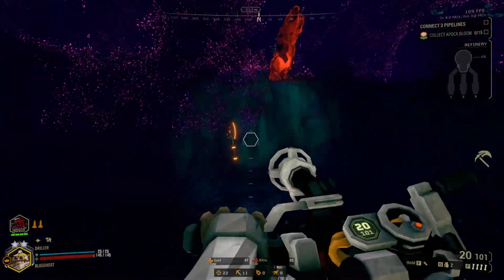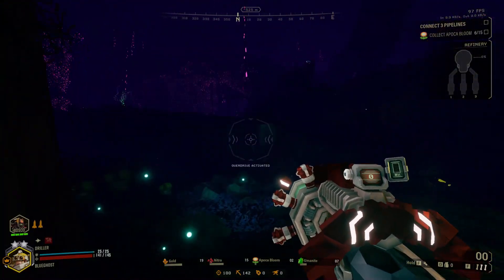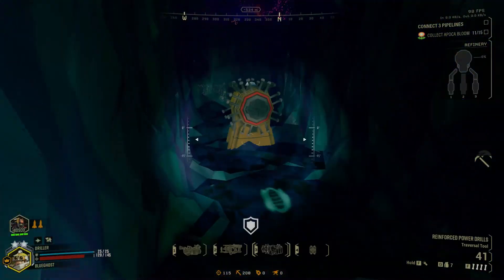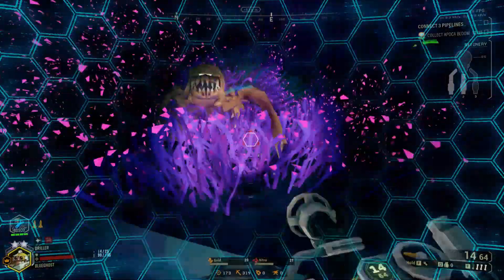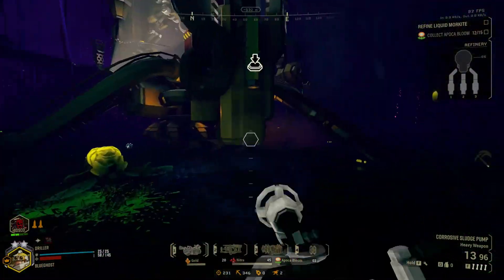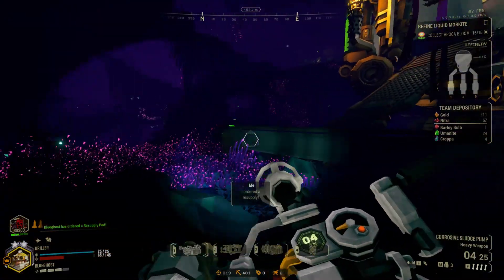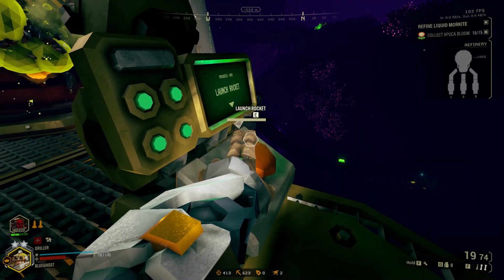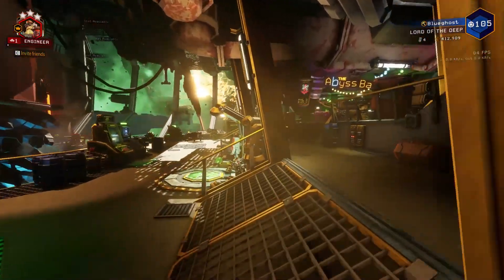[Deep Rock Galactic] Mod Time Is Fun Time!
Welcome back to Hoxxes, miners! You may notice that things may not be what they seem, today we are showcasing some mods. As such we can see the Apoca Blooms are now Fireflowers, and that mission control is in agony. Mods are a super awesome addition to the game that can bring a lot more life to your gameplay, best part is that are all easy to install

Join in on Among Us gameplay sessions every Sunday
Early access to new Blueghost Videos
Featuring your name at the end of every video as a thank you!

The Hazbin Hotel belongs to Vivziepop and her amazing team, I am mostly someone who very interested in it or even hoping to become a voice actor :) The Outro music is from the Dusk Soundtrack that is composed by Andrew Hulshult